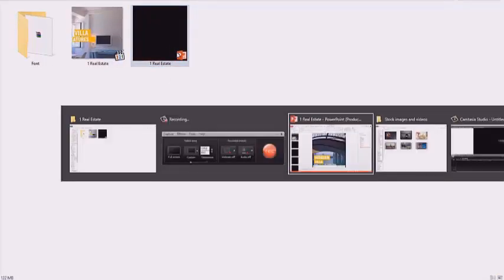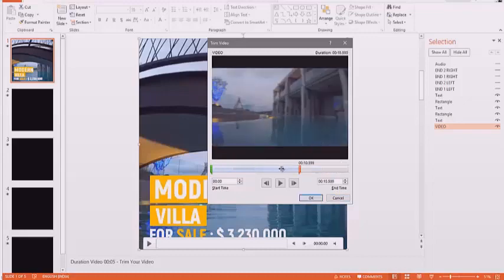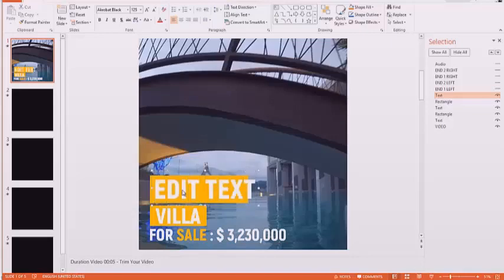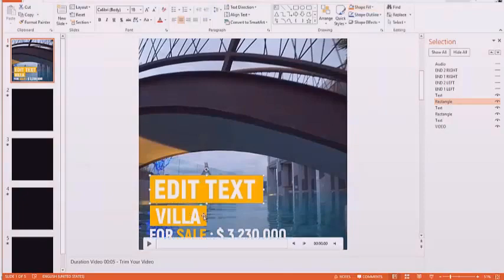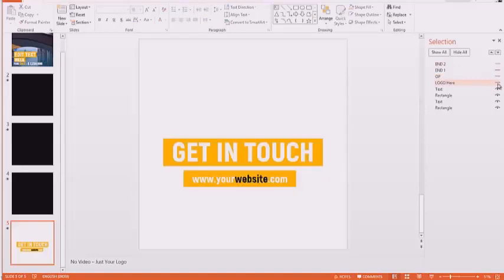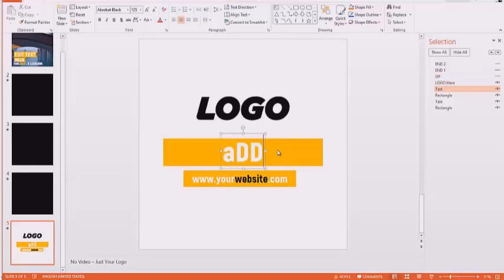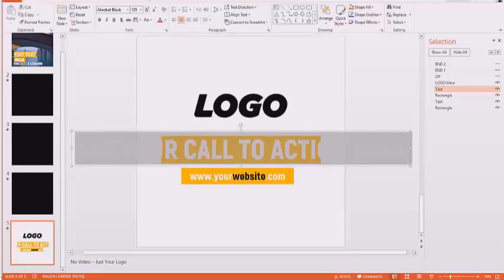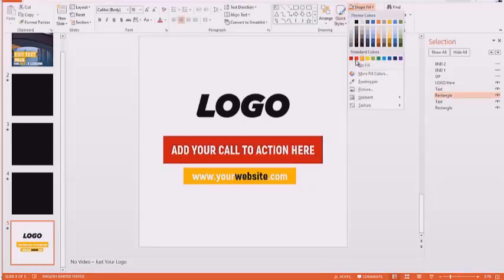Ultimate Videoz Demo, Ultimate Videoz Review - Gives you highly engaging, viral video templates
The World’s RAREST, Attention-Grabbing Videos with a complete end-to-end shortcut to phenomenal videos that sell!

Revolutionary, one-of-a-kind, highly captivating video templates that demand customer attention extremely fast, better than the PROS for your online and offline presence.

Ultimate Videoz gives you highly engaging, viral video templates that demand customer attention extremely fast.

Built for EVERYONE to get the greatest videos without design, or technical skills!

Revolutionary and one-of-a-kind video templates at your fingertips.

Highly engaging videos that sell WITHOUT buying yet another video software.
With Ultimate Videoz in your arsenal, you have an unfair advantage for pro-level videos that simply wow with highly creative and quality produced templates that are done for you.